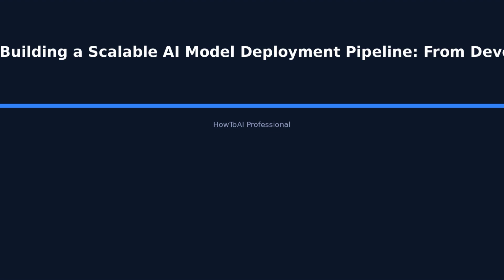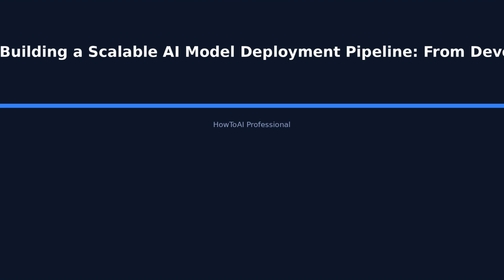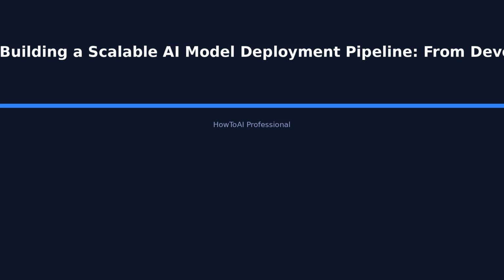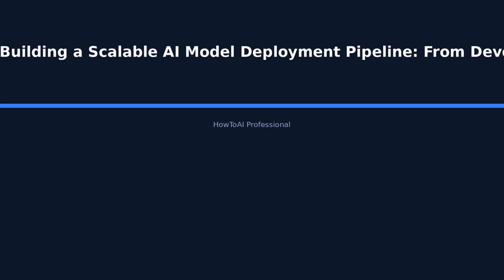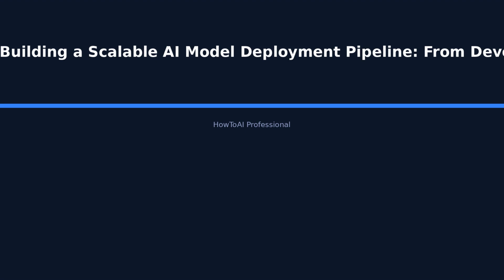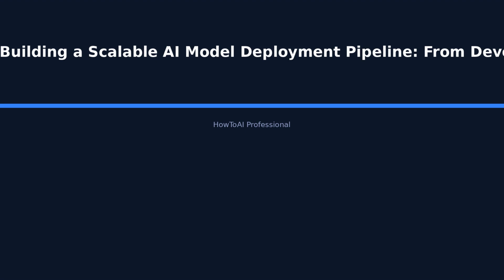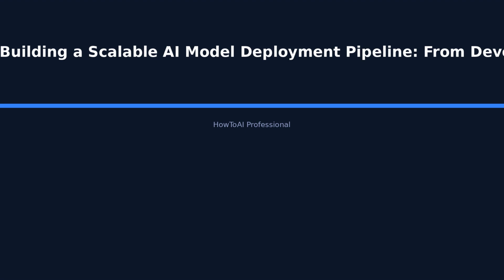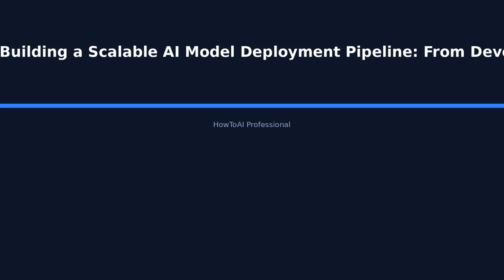"Building a Scalable AI Model Deployment Pipeline: From Development to Production" - HowToAI Profess